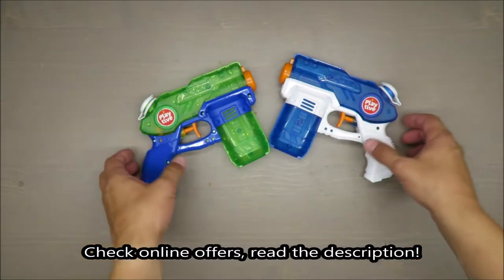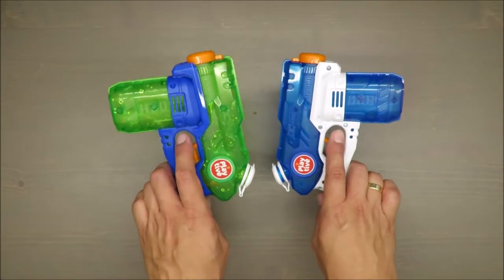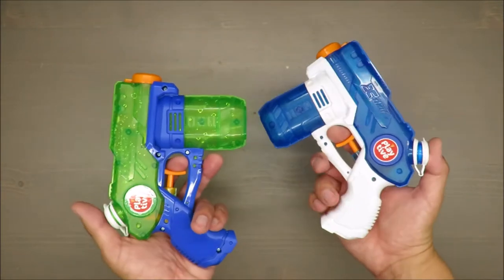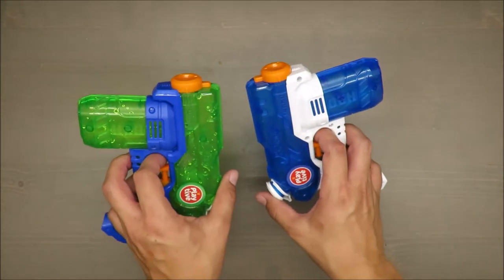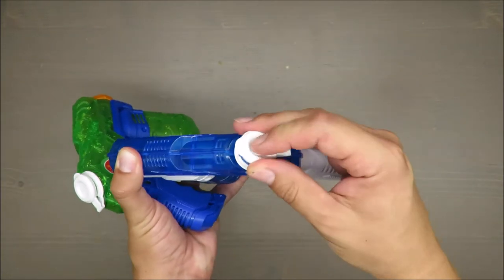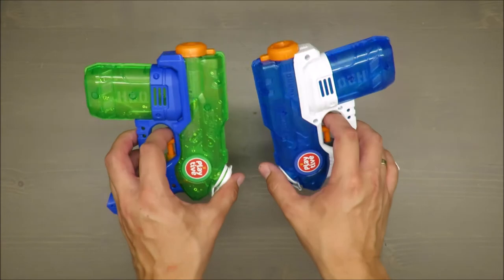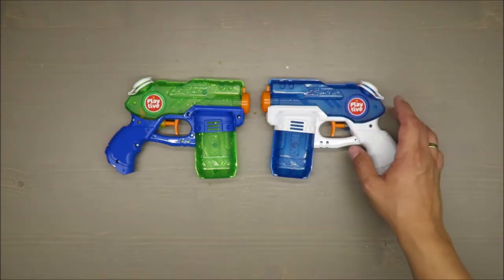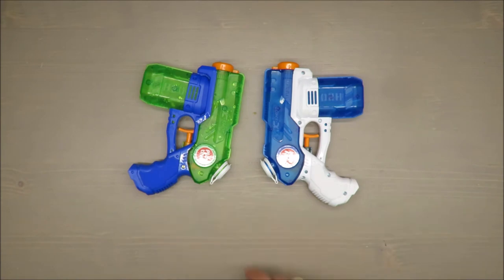PlayTive Water Gun Battle HG03370 REVIEW TEST (Lidl 550ml 9m range)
IAN: 331725

properties

great fun in the fresh air
Thunder water gun
easy filling of the tank thanks to the opening lid
with pump function
range up to 9 m
capacity up to 550 ml
age recommendation: from 5 years of age
Tornado water gun
easy filling thanks to the detachable water tank
with pump function
standard PET bottles as an additional reservoir for longer fun
capacity up to 500 ml
Battle water gun
range up to 5 m
capacity up to 220 ml
age recommendation: from 4 years

dimensions

Thunder water gun: approx. 42.5 x 17.8 x 5.5 cm
Tornado water gun: approx. 58 x 5.7 x 14.4 cm
Battle water pistol: approx. 18.7 x 3.4 x 13.2 cm

Material of execution

Thunder water gun: approx. 289 g
Tornado water gun: approx. 225 g
Battle water pistol: approx. 202 g

attention

Warning! Not intended for children under 36 months. Small items. Danger of suffocation.
Warning! Please use only clean tap water.
Warning! Use only under adult supervision.
Warning! Do not aim at the eyes or face.